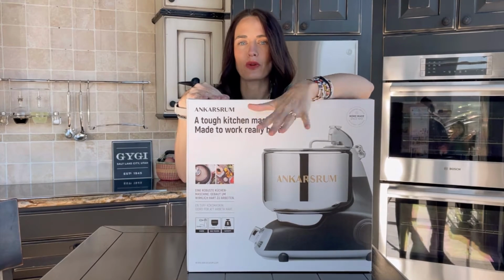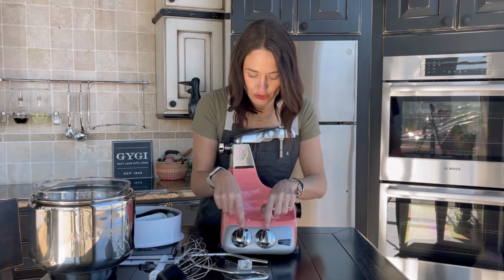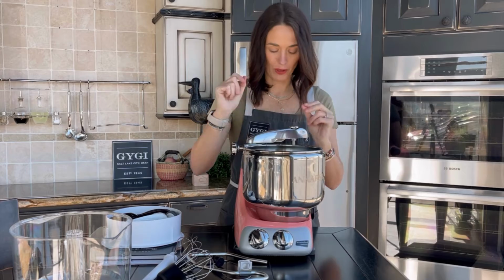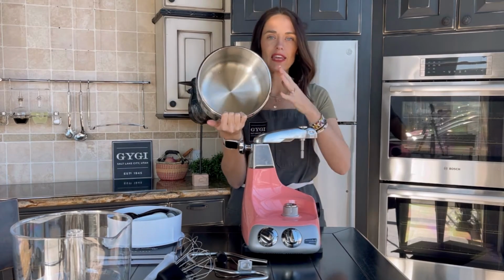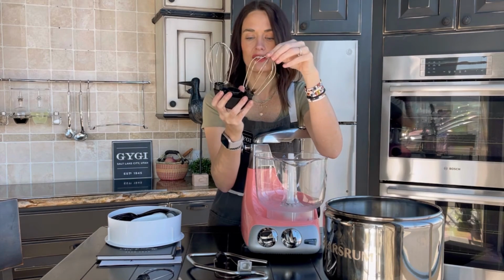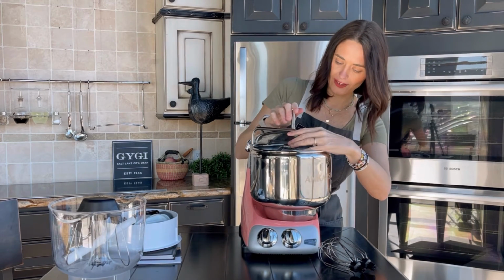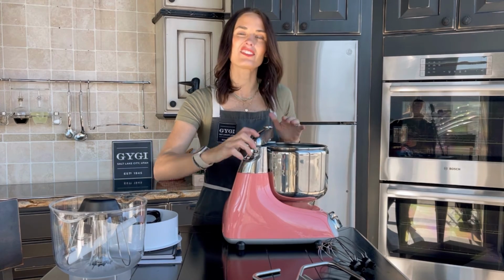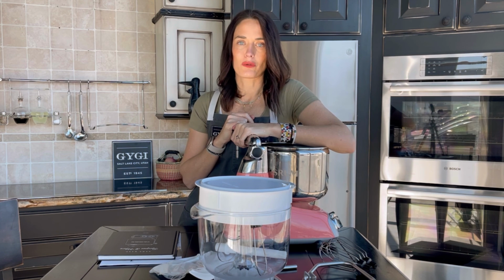Unboxing the Ankarsrum Assistent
A brief description of every tool that is included with your purchase of an Ankarsrum Assistent mixer. Available for purchase at gygi.com!

Timestamps/Chapters:
00:00 Intro
00:44 Mixer Base
04:13 Stainless Steel Bowl
05:06 Tritan Plastic Bowl
06:10 Wire Whisks
07:26 Dough Hook
08:33 Dough Roller
09:53 Dough Knife
10:30 Bowl Scraper
10:34 Bowl Cover